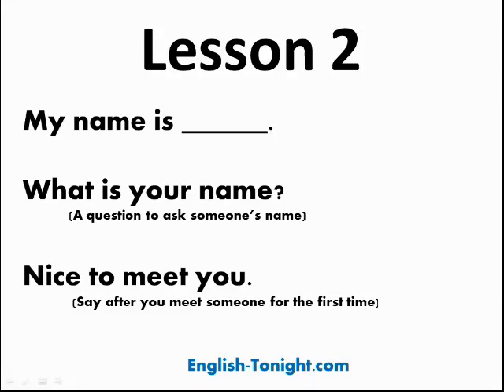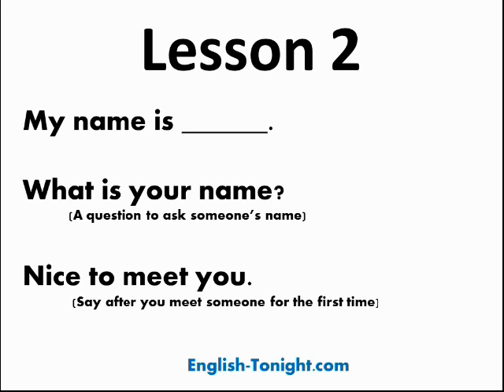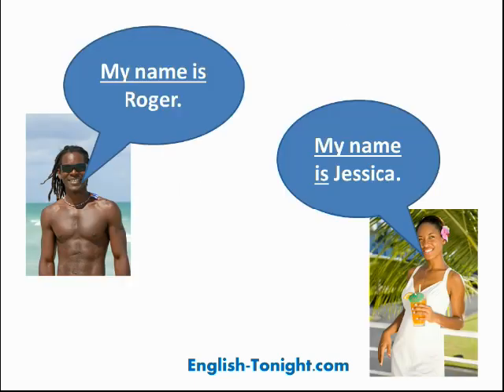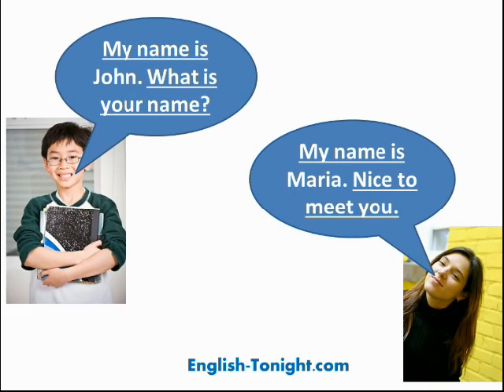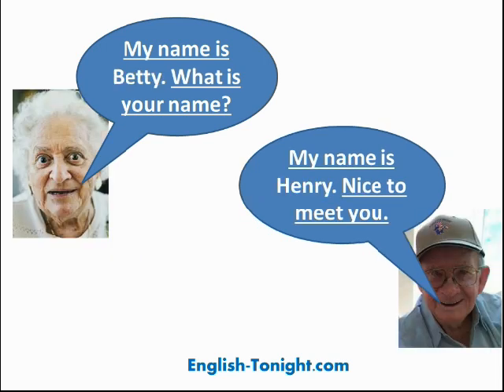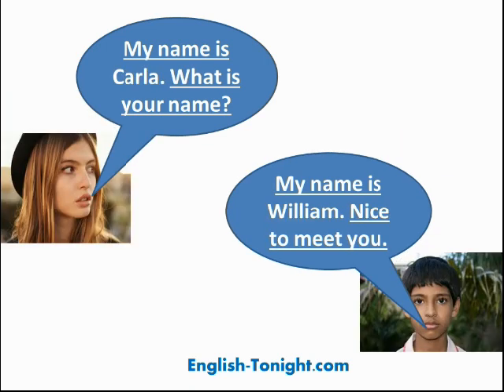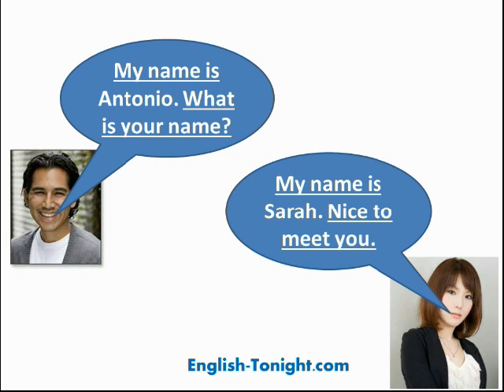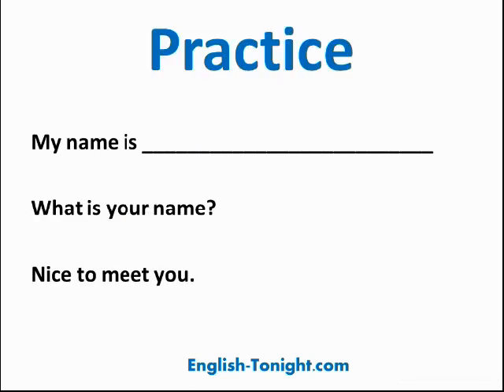What is Your name? Learn English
English Tonight